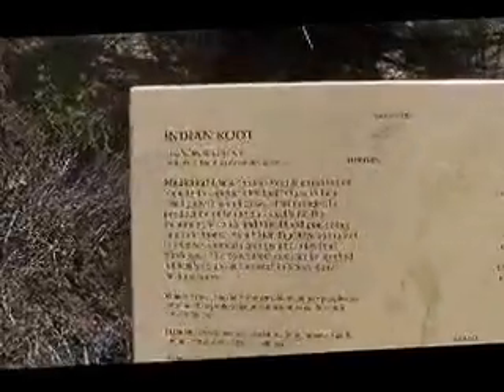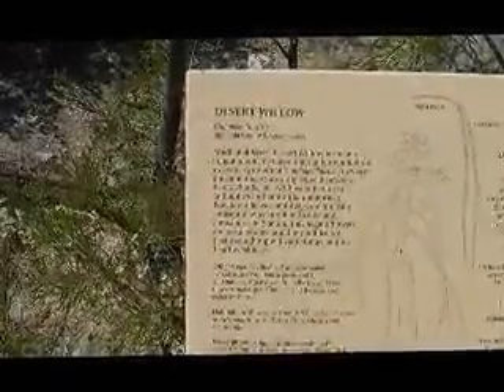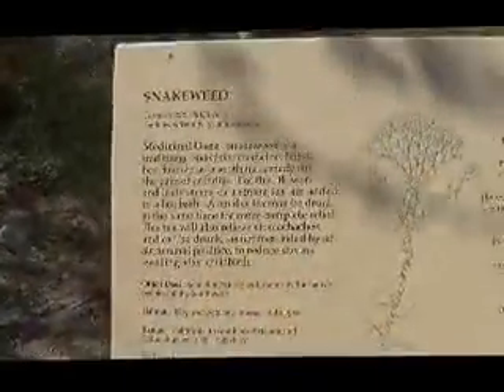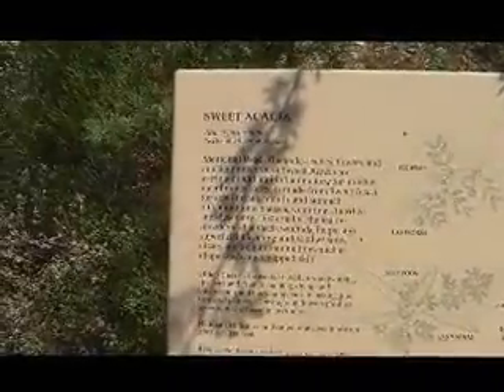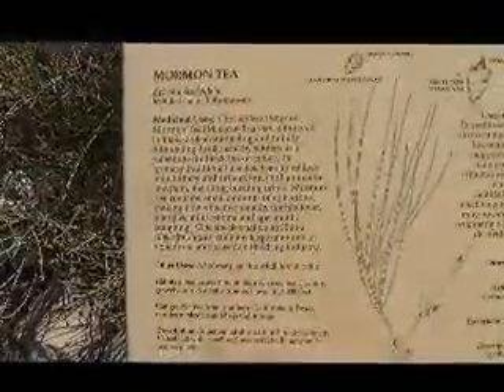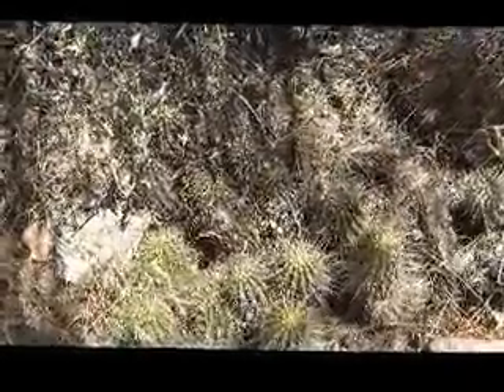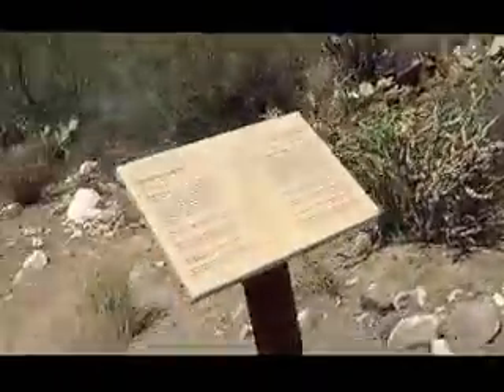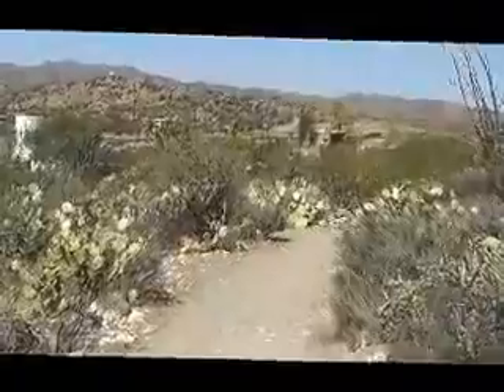Boyce Thompson Arboretum part 8